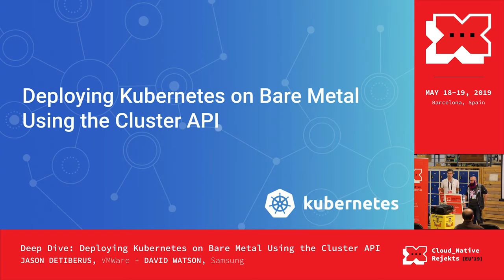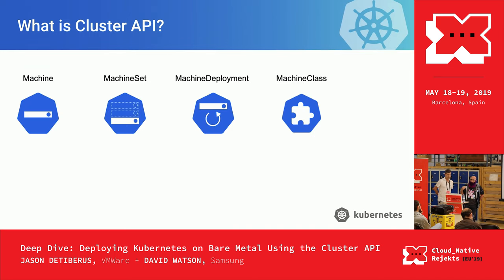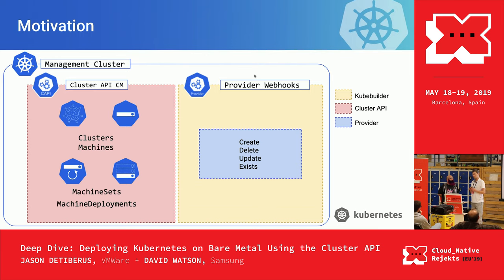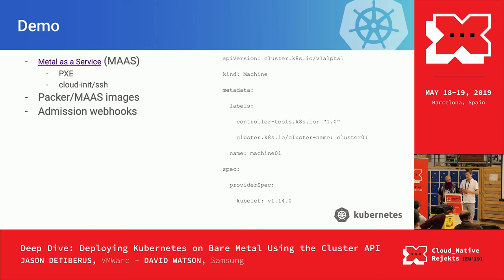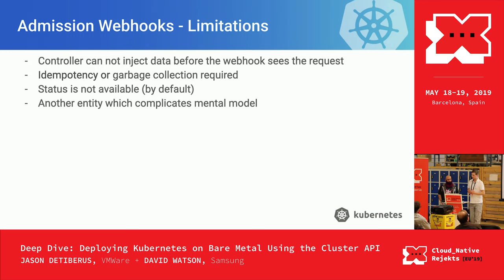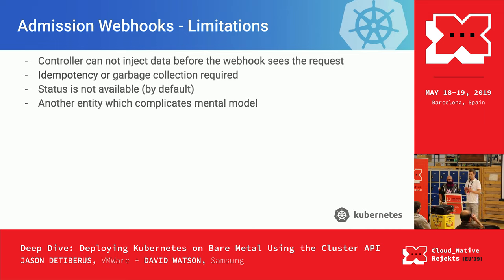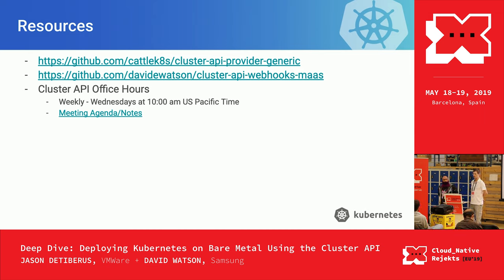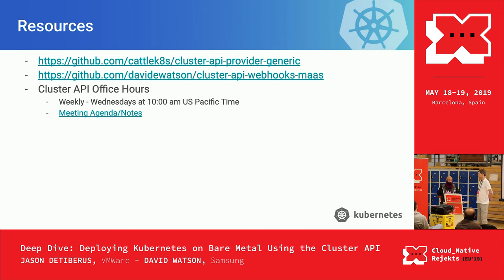Deep Dive: Deploying Kubernetes on Bare Metal Using the Cluster API - David Watson & Jason DeTiberus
Relative to cloud infrastructure, bare metal environments are more varied and do not expose a unified API. The Cluster API unifies infrastructure management with Kubernetes-native resources, but our previous attempts to use it in bare metal environments show that actuators alone have significant limitations. Kubernetes webhooks offer an alternative that separates the provisioning of Infrastructure from the deployment of Kubernetes, while keeping the declarative model and common tooling provided by the Cluster API.

Today, the Cluster API project has provider implementations for a variety of cloud environments. Users are interested in using the Cluster API to operate clusters in heterogeneous bare metal environments. While machine provisioning varies widely across these environments, software provisioning remains largely the same. Because of this commonality, the cost of maintaining a separate provider for each environment outweighs the benefits.

Attendees will learn how a single Cluster API provider can be used to operate clusters across different bare metal environments. We will show how to implement a webhook to provision machines in a bare metal environment, and how to integrate it with the Cluster API provider. We will also explain in depth the challenges of deploying Kubernetes in a uniform way across different environments using existing tooling (e.g. kubeadm).

Speakers: David Watson and Jason Detiberius

Jason has been working on Kubernetes lifecycle management tooling for the past four years. His work currently includes helping to commoditize the lifecycle management of upstream Kubernetes through sig-cluster-lifecycle sponsored projects at VMware. Before becoming more directly involved in the upstream Kubernetes community he bootstrapped the initial Ansible-based OpenShift v3 lifecycle management tooling.

David has been a part of the Kubernetes community for over three years, focusing on scalability, reliability, and automation. At Samsung he works on enabling hybrid cloud environments and managed control planes. Previously he developed hardware monitoring and reliability services for AWS, and distributed filesystems for IBM.